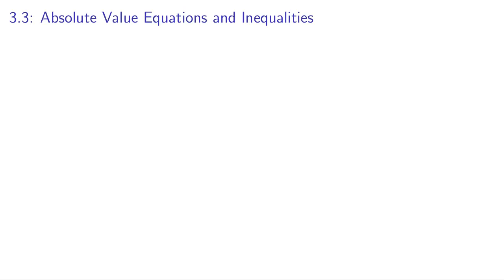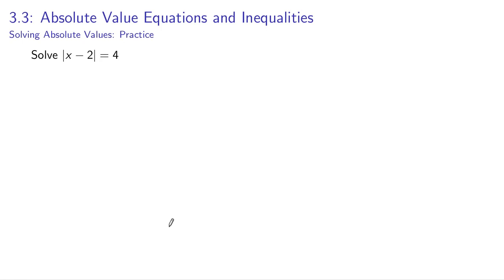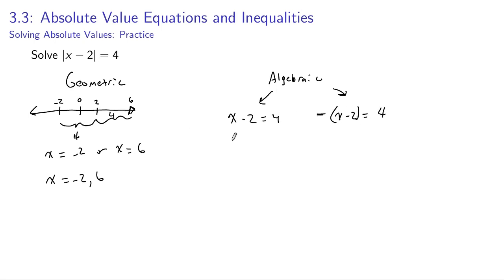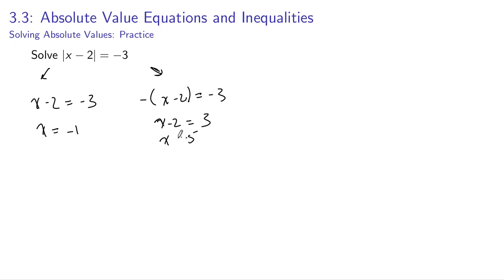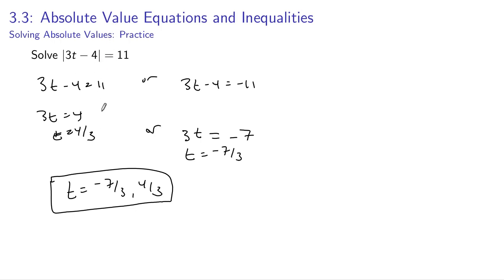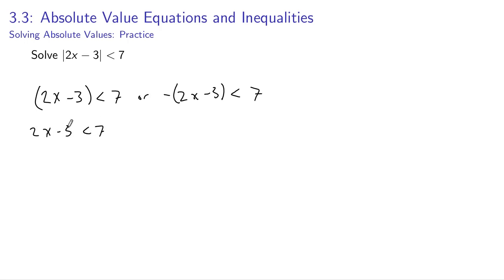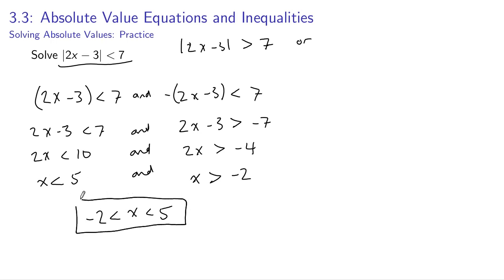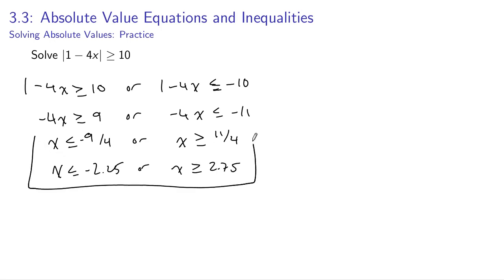Algebra 2: 3.3: Absolute Value Equations and Inequalities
Mars Hill Algebra 2 Chapter 3 Section 3: Absolute Value Equations and Inequalities